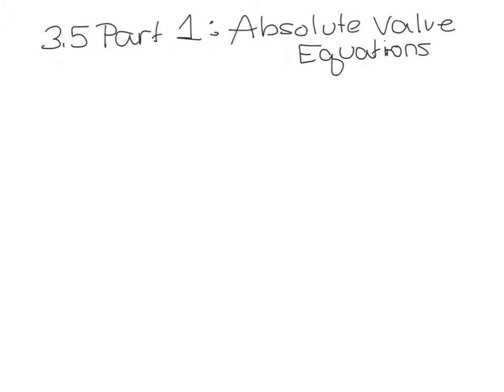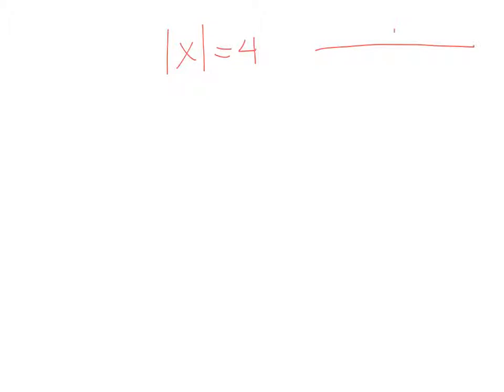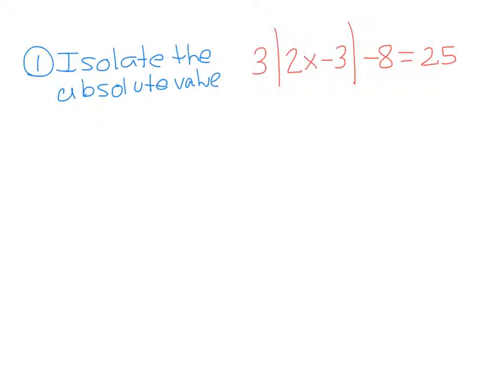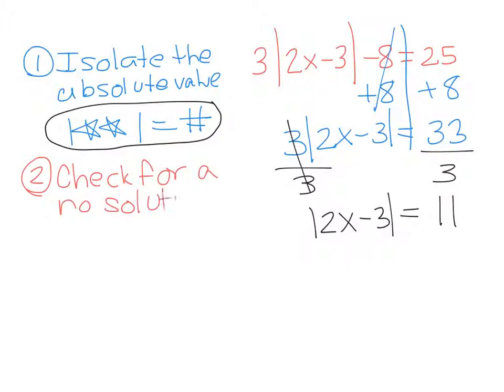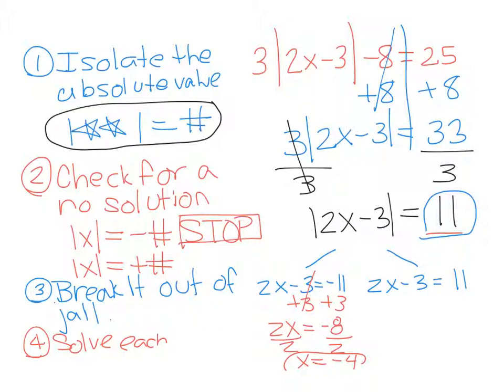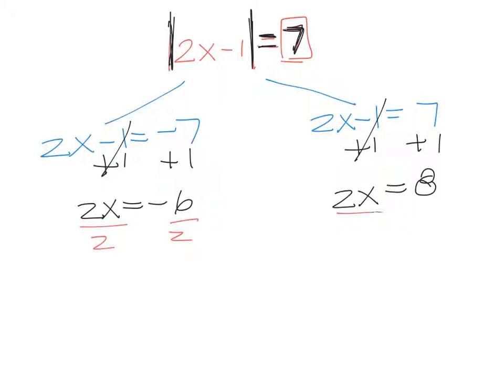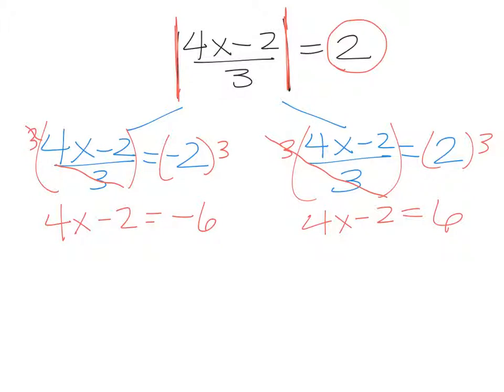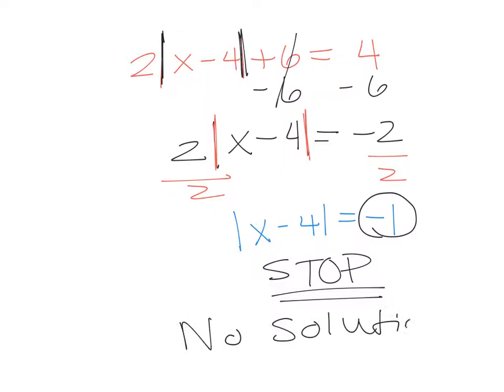3.5 Part 1 Absolute Value Equations